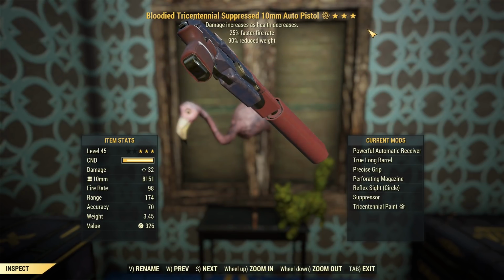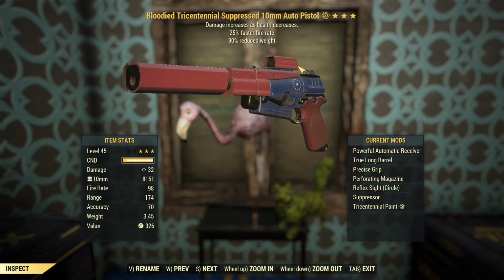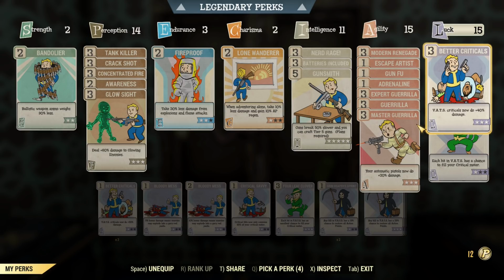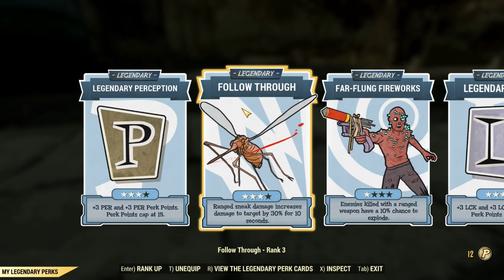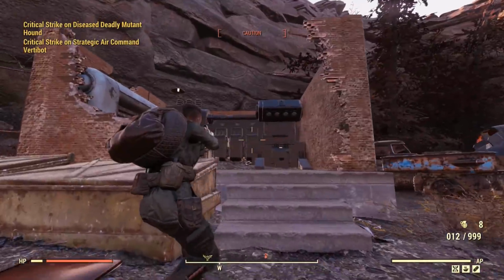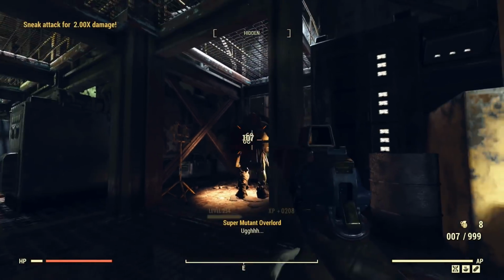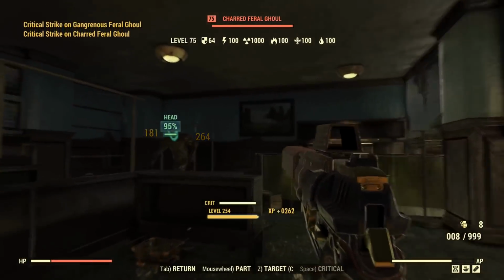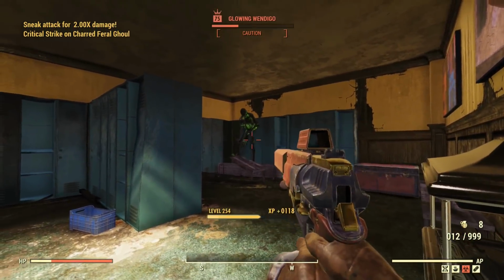Fallout 76: New Weapon Spotlights: Bloodied Firerate 10mm Pistol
Strangely this holds up pretty well.